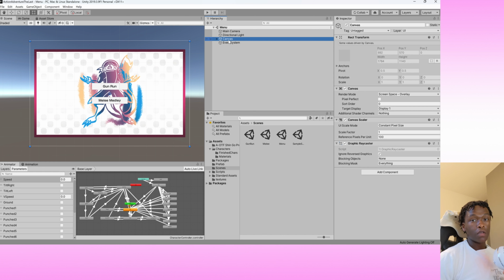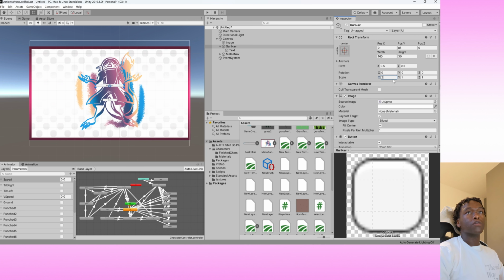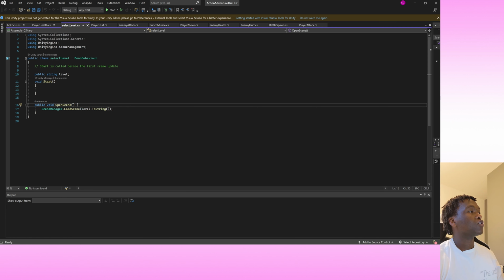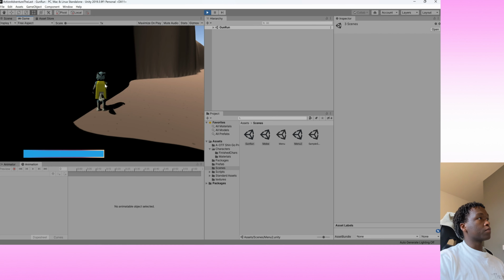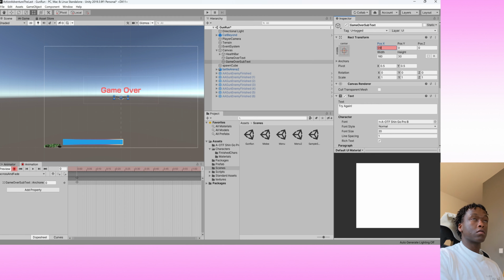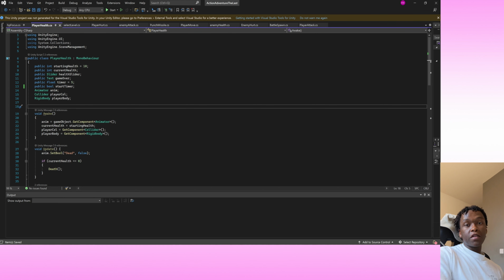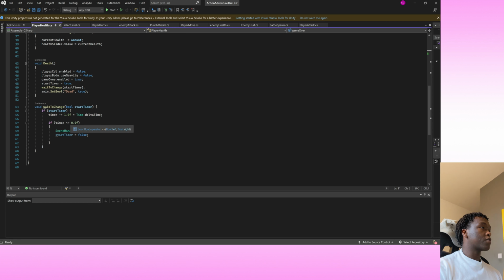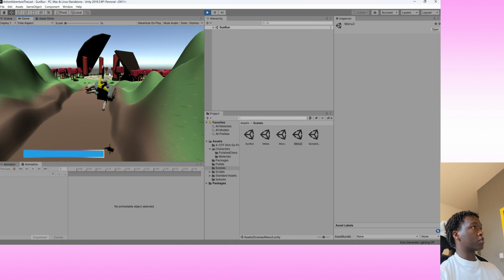Unity Tutorial- Action Adventure Demo FINAL PART #18 Main Menu, Game Over and Death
In  this part we'll first implement a main menu where we can navigate to different scenes in our game. Then, we'll great a game over state with a death animation for our character. Enjoy!

Sources:
Unity Button Navigation

0:00 - Intro
0:37 - Main Menu - Background (Unity)
2:33 - Main Menu - Buttons (Unity)
5:55 - Main Menu - Buttons (Visual Studio Code)
9:51 - Main Menu - Scene in Game Build (Unity)
11:30 - Game Over Text (Unity)
17:18 - Game Over/Death (Visual Studio Code)
22:59 - Game Over/Death (Unity)
24:36 - Final result and outro